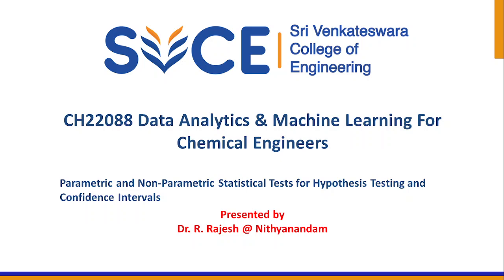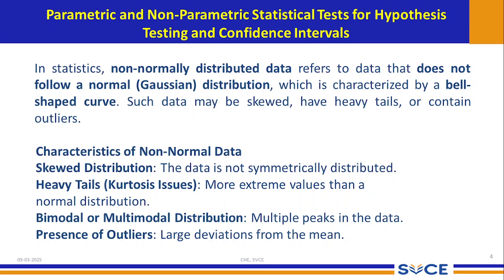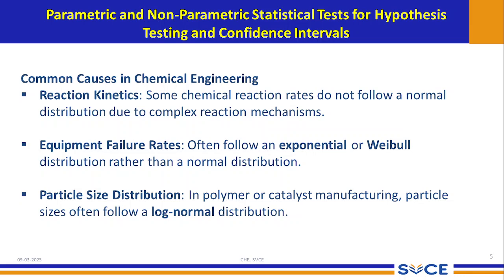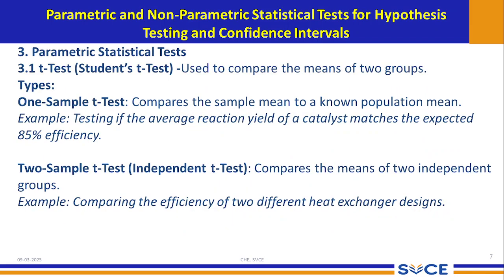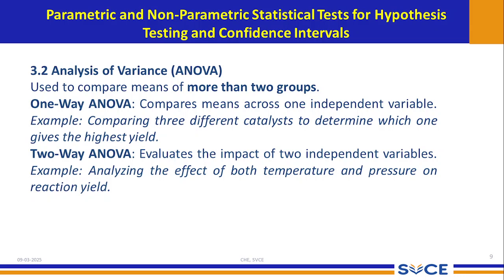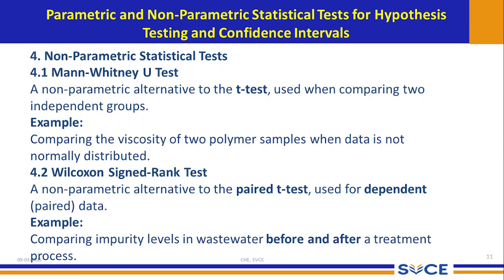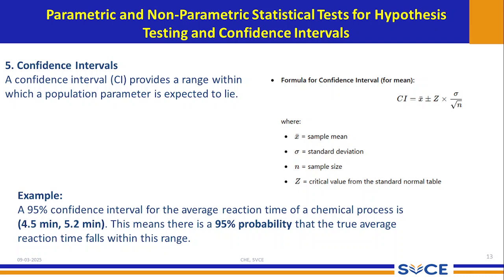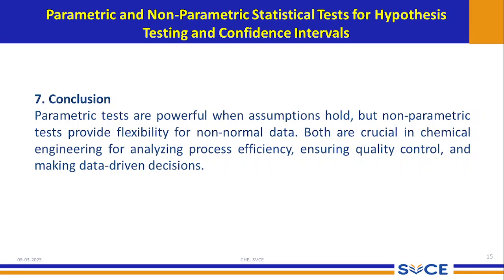CH22088 U2 2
Parametric and Non-Parametric Statistical Tests for Hypothesis Testing and Confidence Intervals